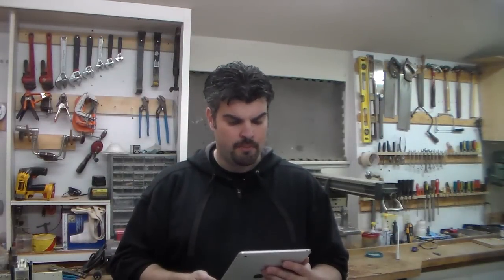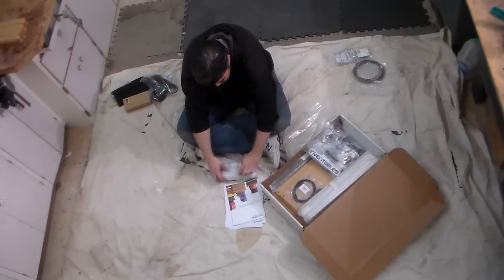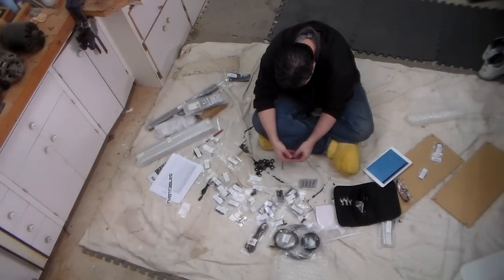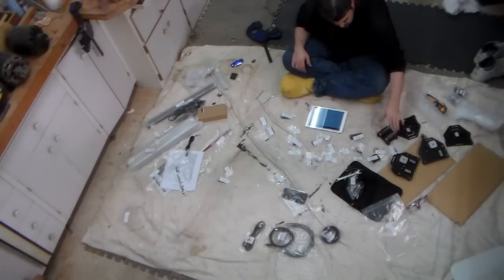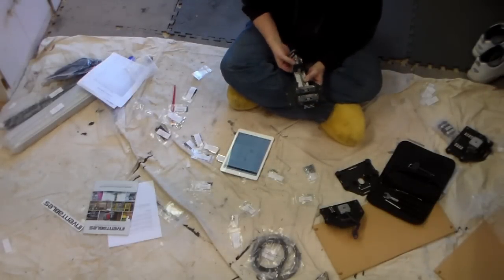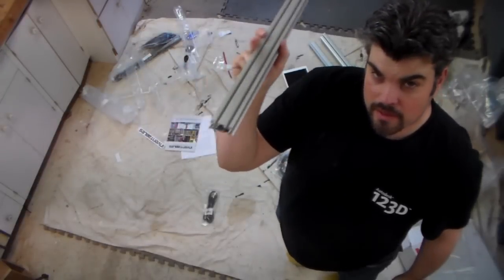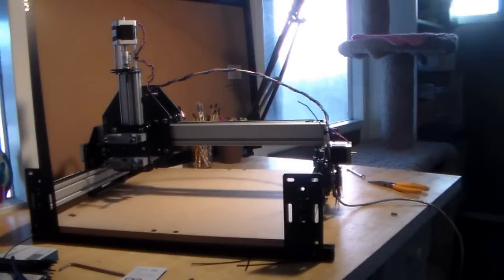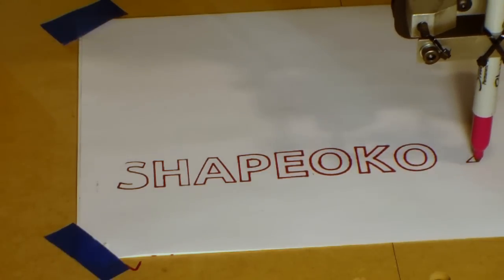Assembling The Shapeoko 2: The Day the Shop Stood Still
Tools reviews are not anything that I'm interested in doing. So when asked if I wanted to review the Shapeoko 2 from Inventables I was surprised that I said yes. But the truth is, I really really wanted one!

After 10 hours, countless washers and a broken 5mm tap, I will never complain about assembling put-together-furniture again! I am the owner of a functional desktop CNC machine. Even if the person who assembled it was a bit sub par...